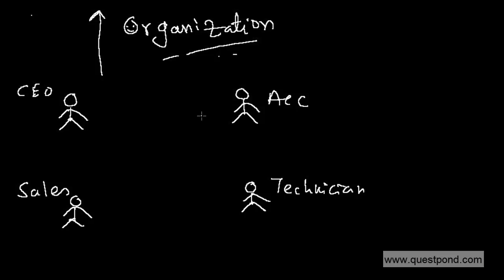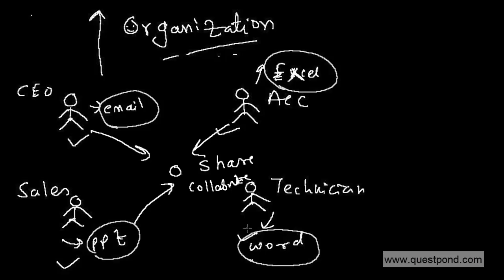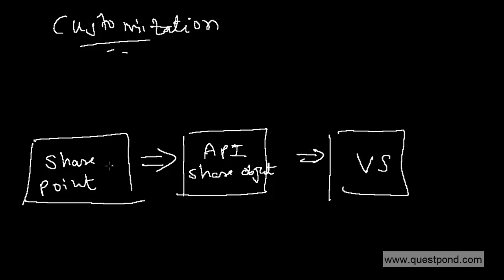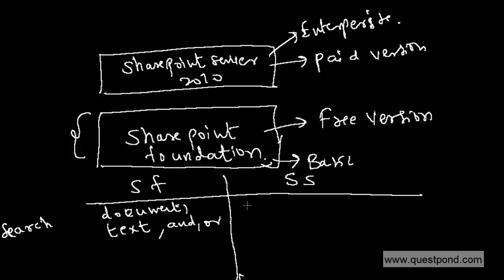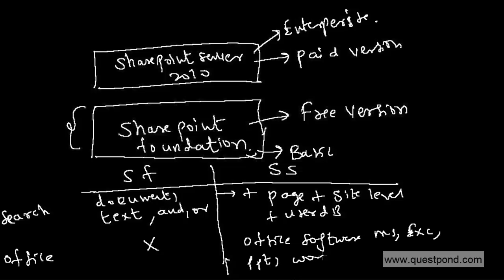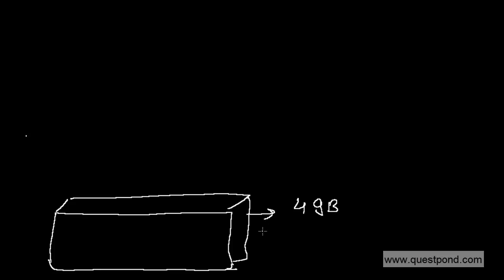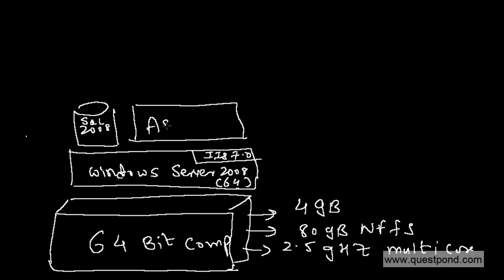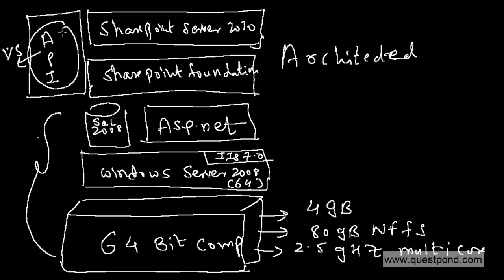Tutorial 1 :- What is sharepoint 2010 , sharepoint foundation 2010 and sharepoint server 2010 ?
Learn SharePoint Step by Step in 8 hours.

Lab 1 :- Basics, Sitecollection, Subsite, Page, List and Document Library.

Lab 4 :- Site columns and Content types.
In this video we will discuss about Site columns and Content type.

Lab 6 :- Integrating MVC with SharePoint - Part 2 (Consuming List).(Trailer)

Lab 7 :- Integration with MVC(SharePoint Hosted Model, CSOM and JSOM).Trailer Video

SharePoint step by step tutorial.

We are also distributing a 200 page Ebook "Learn Sharepoint Step by step".